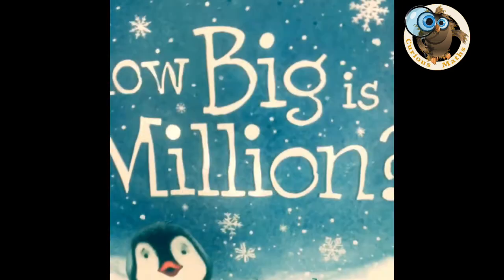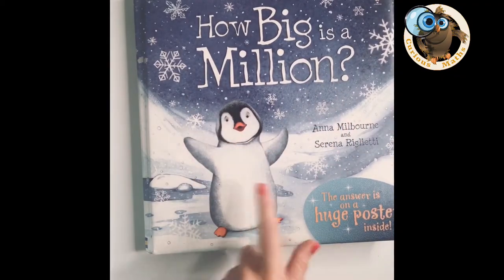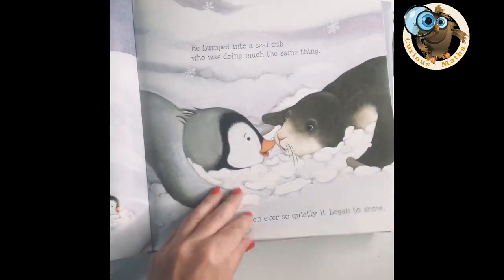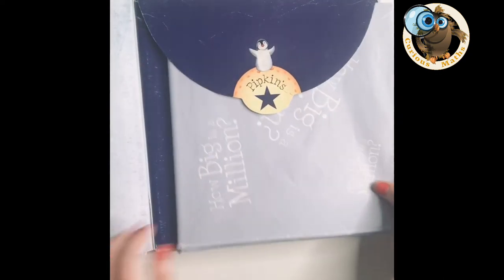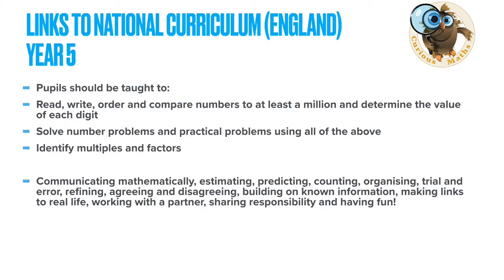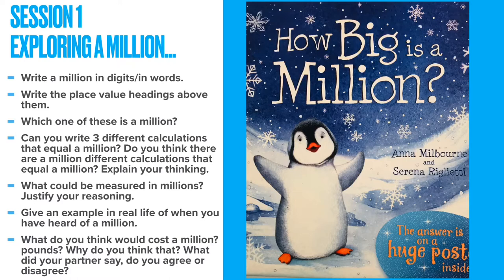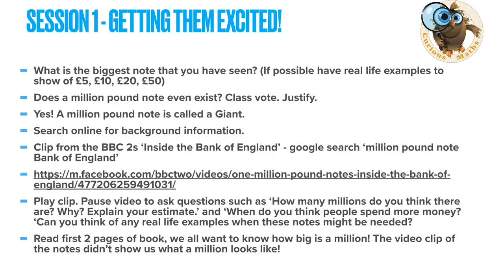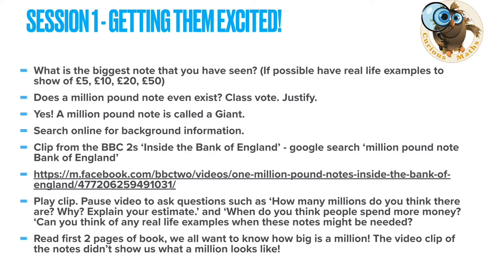I love maths stories! #1 How big is a million?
I love maths stories! They are such a fun way to explore maths ideas. This video demonstrates how you can use a storybook and weave a week of maths through it. I focus on the amazing story ‘How big is a million?’ which is suitable for children in year 5 (9-10 year olds) or children who are ready to explore big numbers such as a million. I share a synopsis of the story and then I take you through 5 activities which you could use in school, or at home.
For more fun ideas, see my Facebook page Curious Maths.